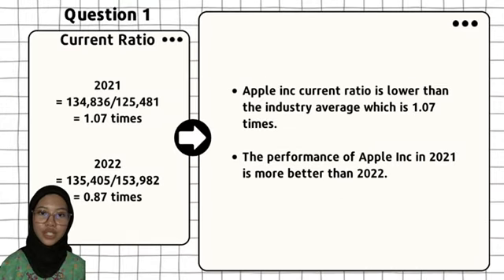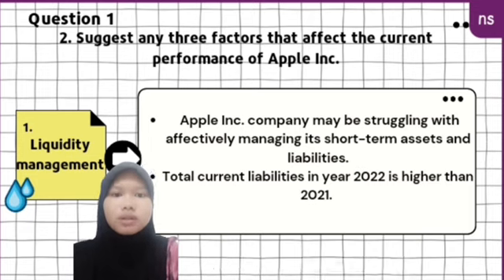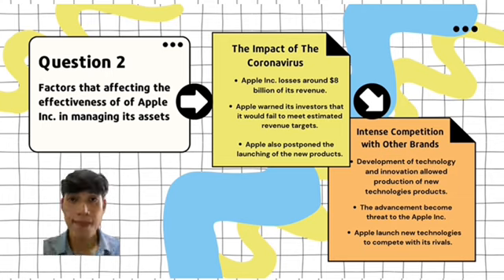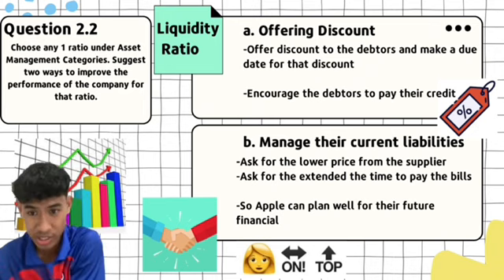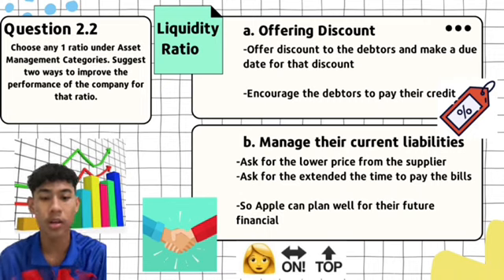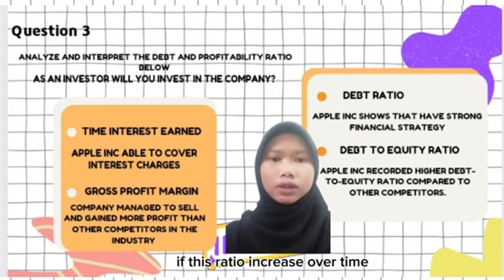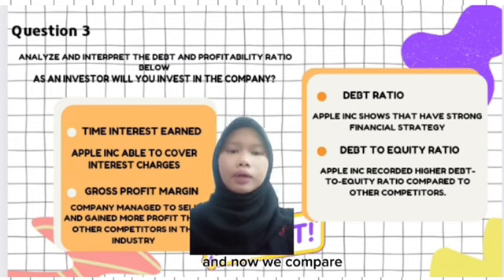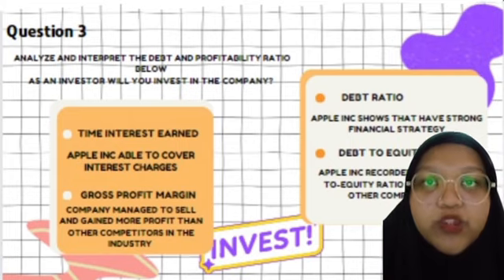FINANCIAL MANAGEMENT (FIN 2603)